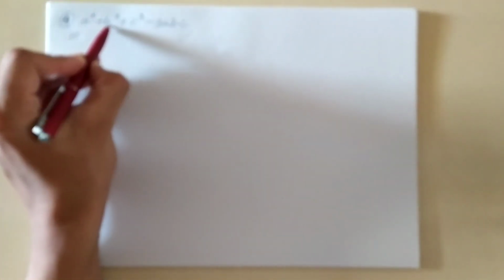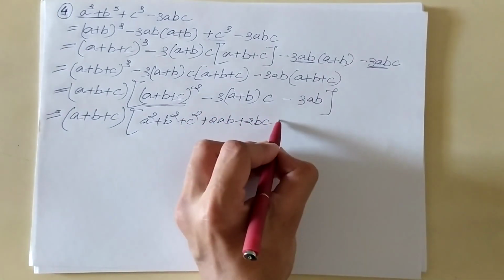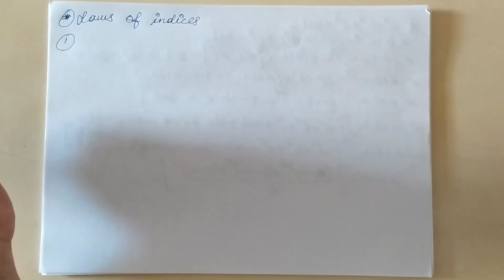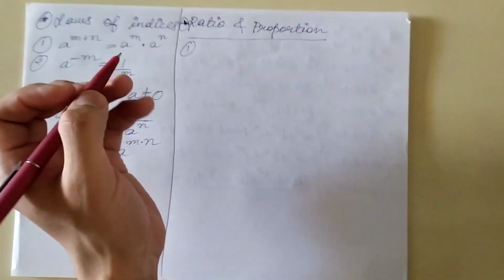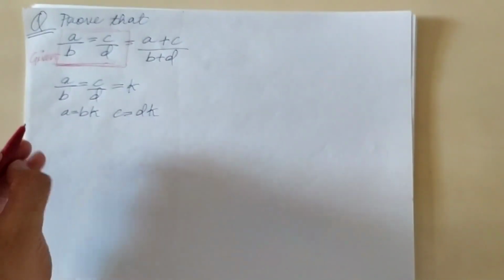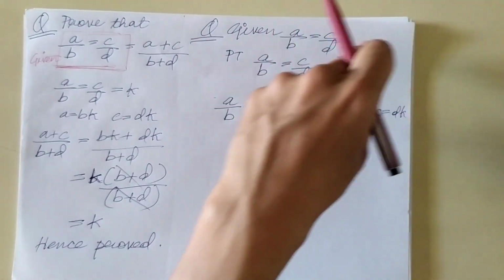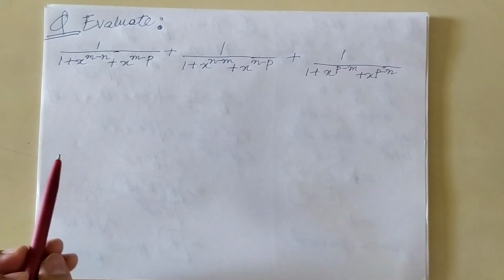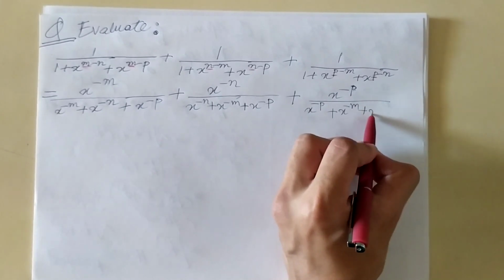Basics of Mathematics-Part-2 : Basic Identities (contd..), Laws of Indices, Ratio and Proportion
This is the second video of "Basics of Mathematics". Basic identities, Laws of Indices and Ratio n Proportion are explained here. This video can be referred by students of class 10th, 11th, 12th and even engineering students who want to quickly refresh their fundamental concepts in mathematics, as such concepts are of frequent use in solving many complex problems further.
The  solution to the last problem in this video in not completely recorded due to some error in recording. A continuation of this video will be uploaded in the same playlist. Please refer that video.